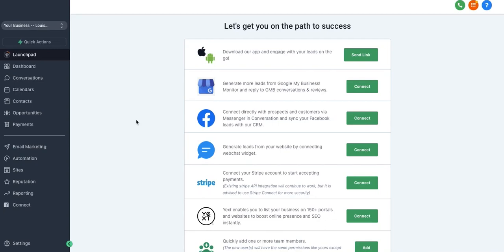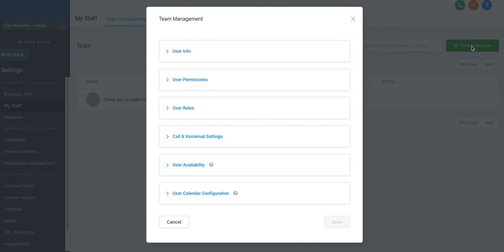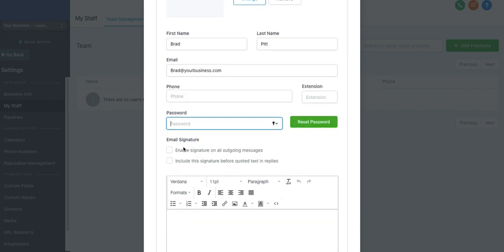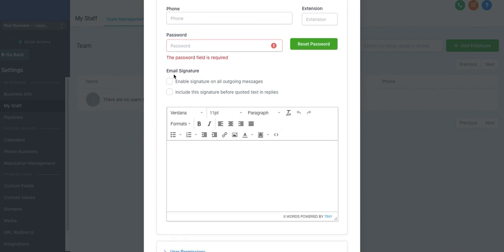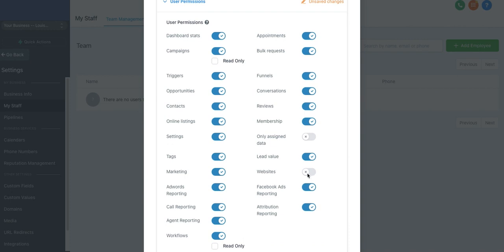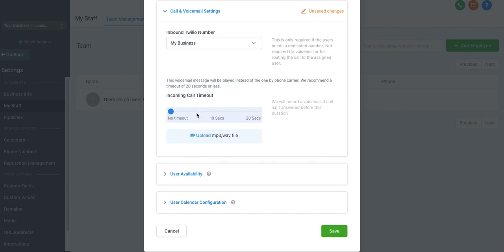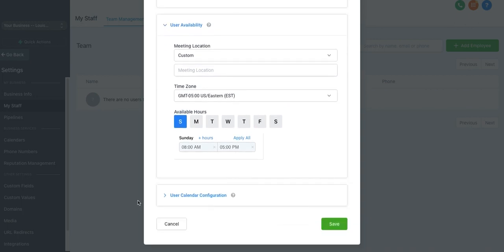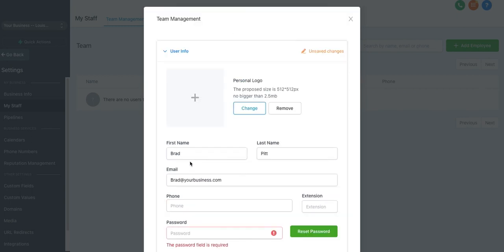05 Adding Users & Restricting Access | 14 Days Trial Tips